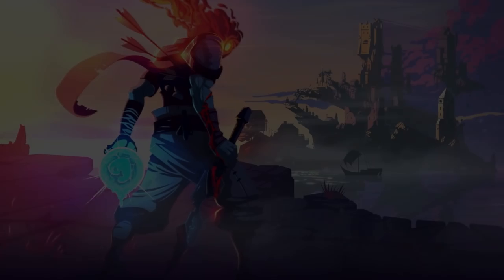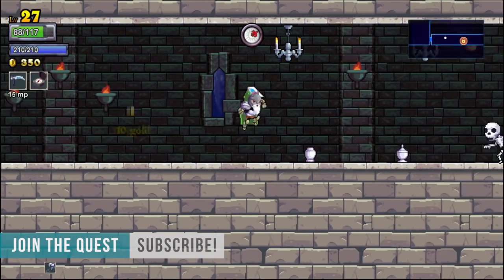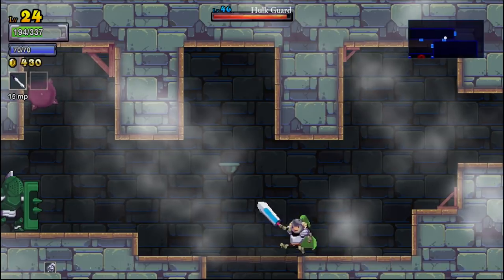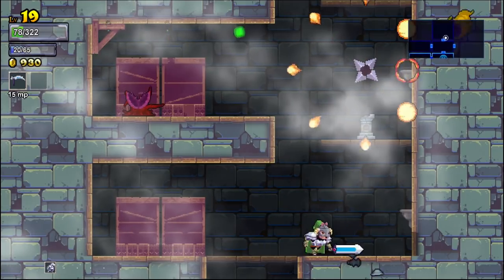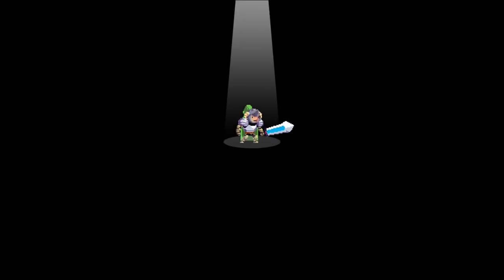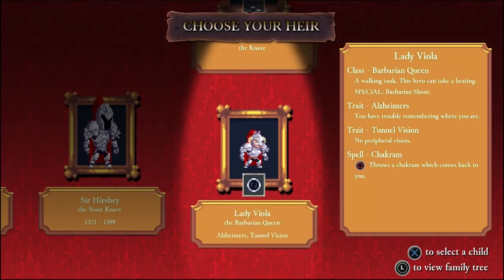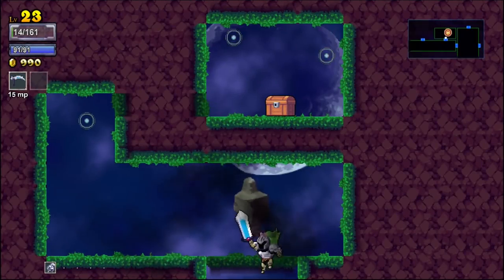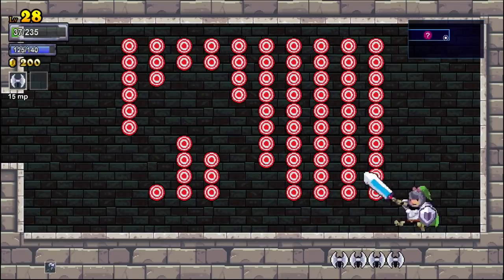Rogue Legacy Review: Better Than Dead Cells?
Rogue Legacy just released on the Nintendo Switch. This is a fantastic rogue lite and one of my favorite indie games of all time. It reminds me a lot of Dead Cells, but I think it's even more addictive, so if you enjoyed Dead Cells, I can't recommend Rogue Legacy enough.